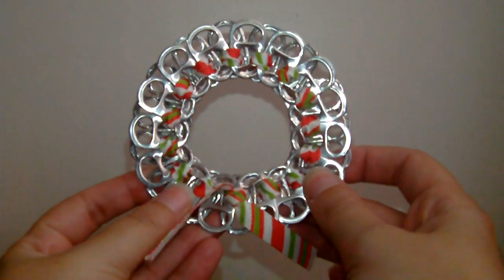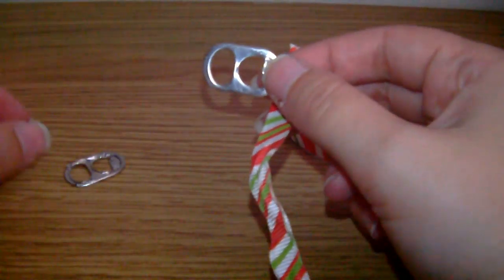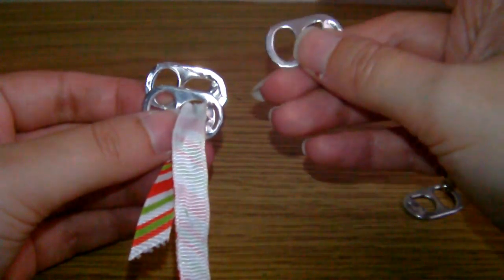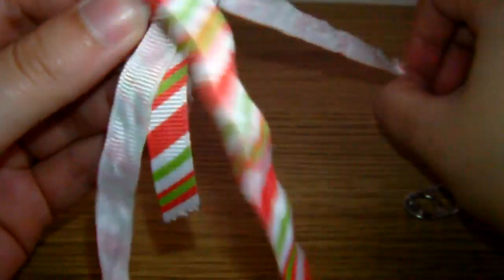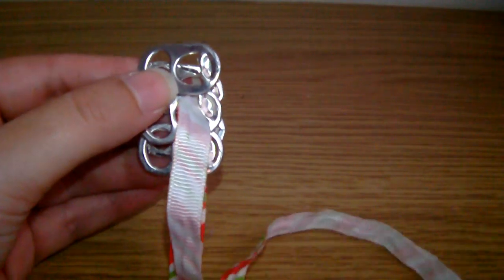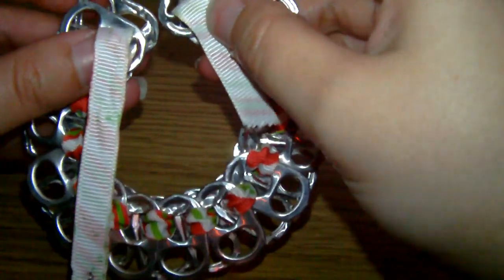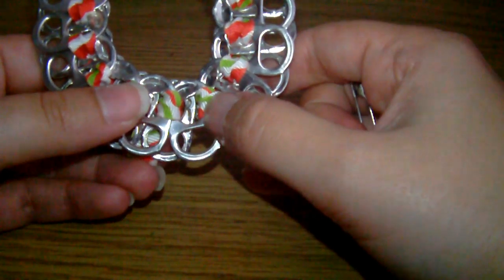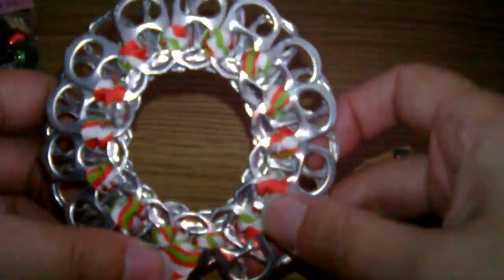Tutorial: Making A Pop Tab Wreath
this tutorial will show you how to make a wreath with just pop tabs and ribbon.